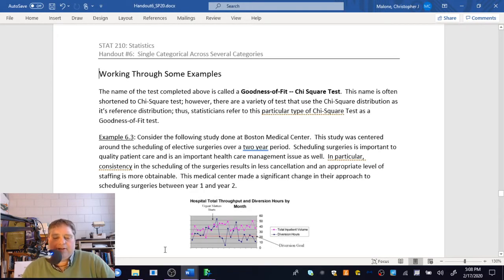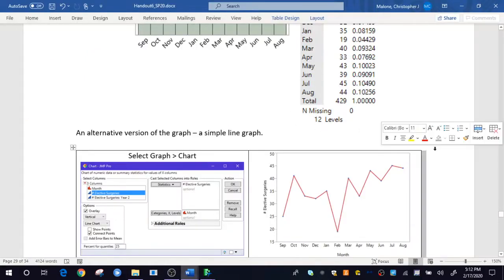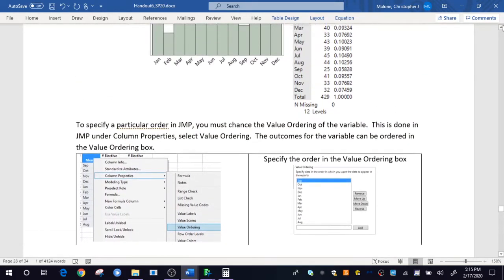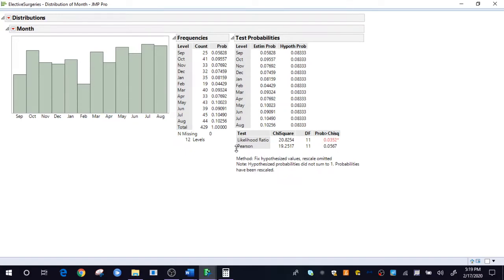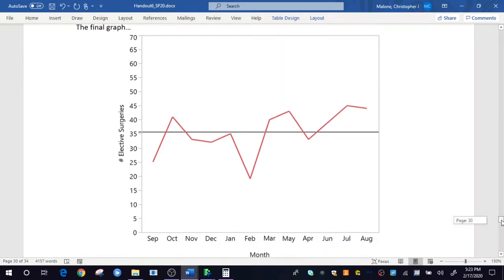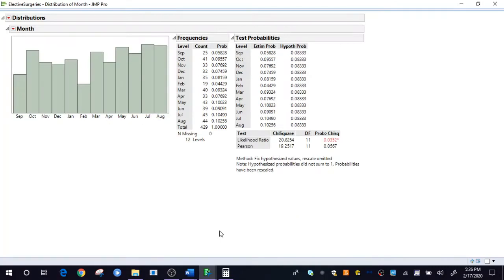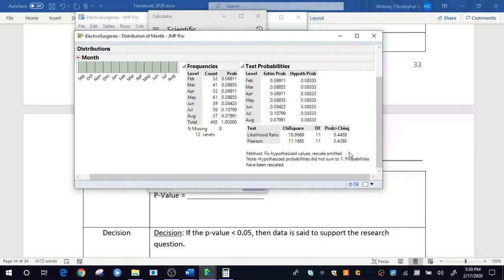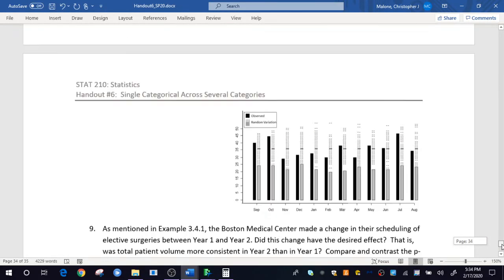STAT 210: Handout 6, pages 26-34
This video is for STAT 210 Handout 6, pages 26-34.